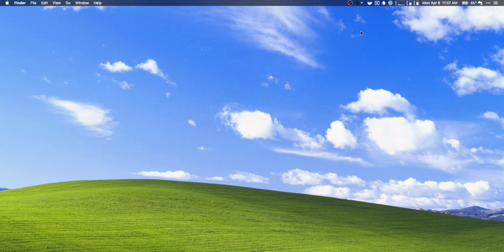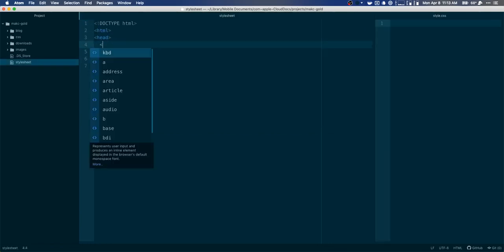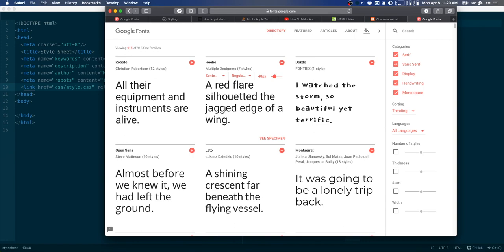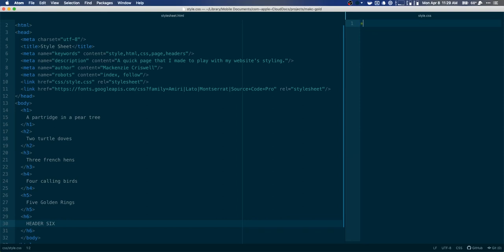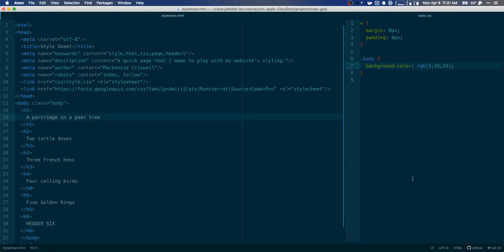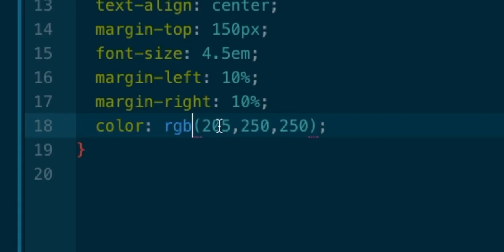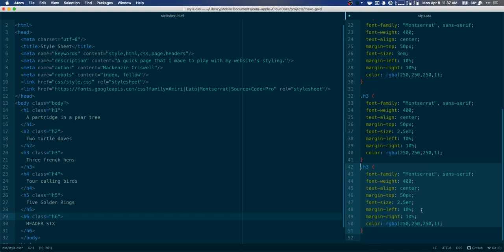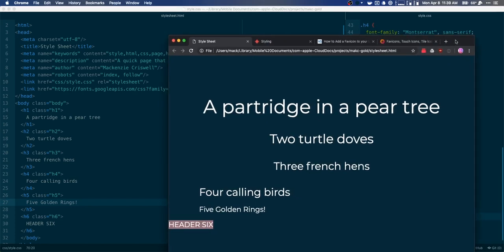Let’s Code // 300 // Creating a Style Page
We’re finally coding! To start of the actual coding part of the series, we’re setting up a style page to reference for the rest of our website.